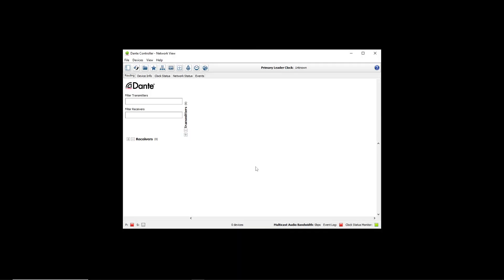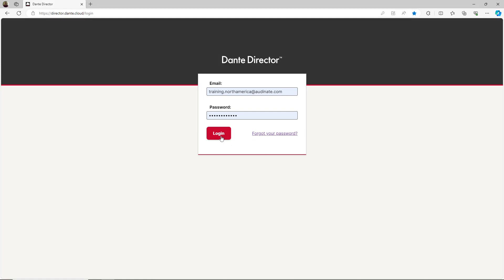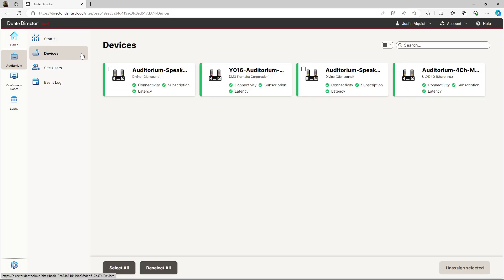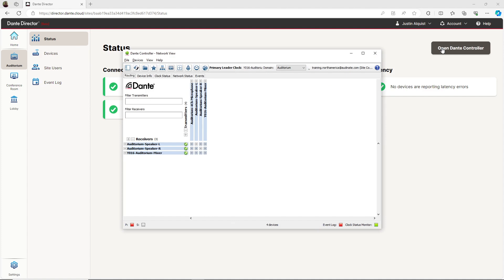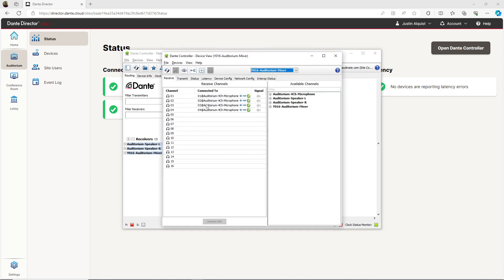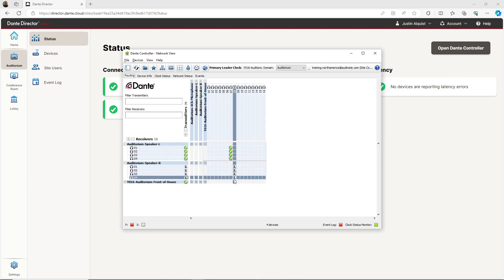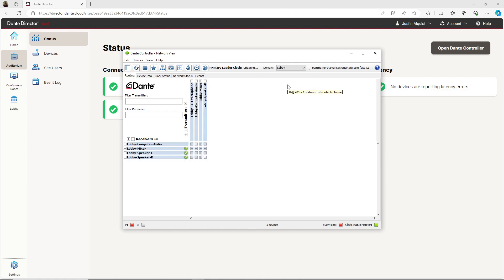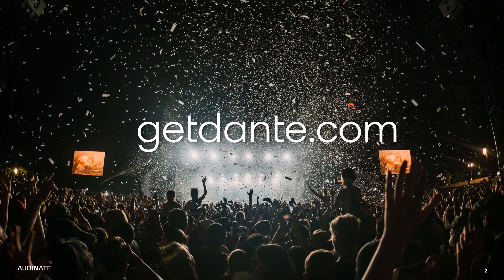Dante Director – Remote Management with Dante Director and Dante Controller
Dante Director enables you to remotely manage your network from any location using Dante Director and Dante Controller, without the requirement of using a computer directly connected to your AV network. Learn how you can manage Dante subscriptions and configurations from any location with Dante Director.

Learn more about Dante Director and sign up for a free 30-day trial